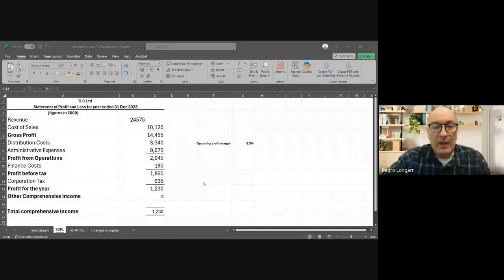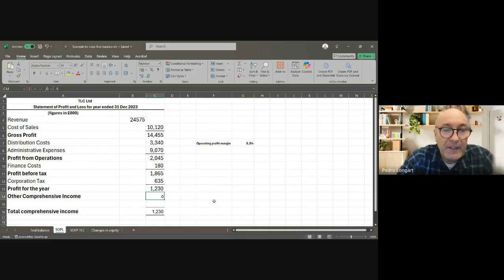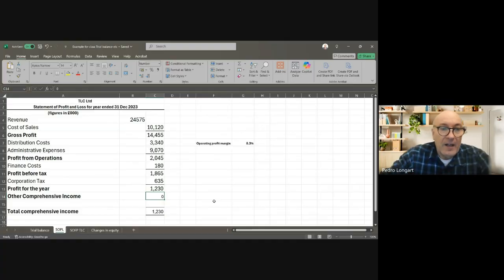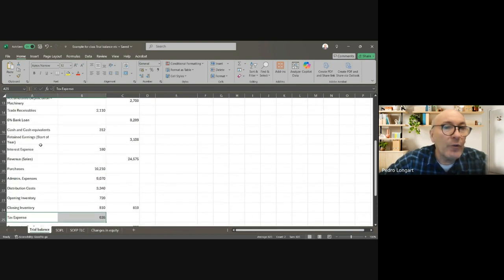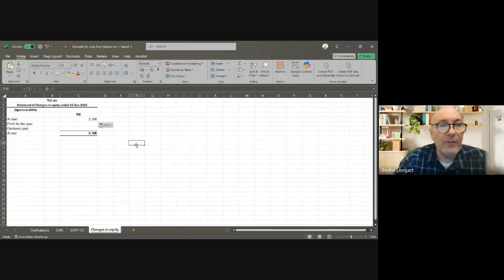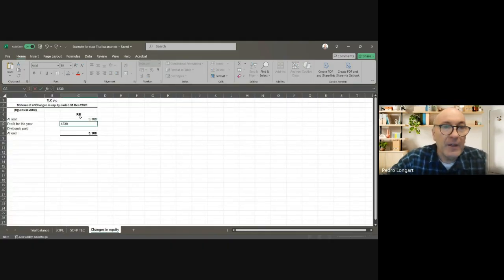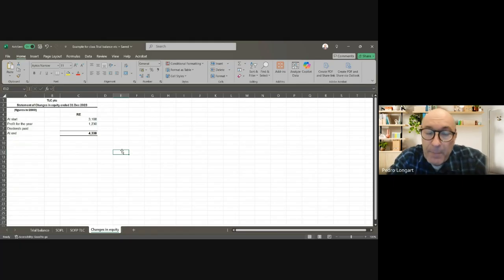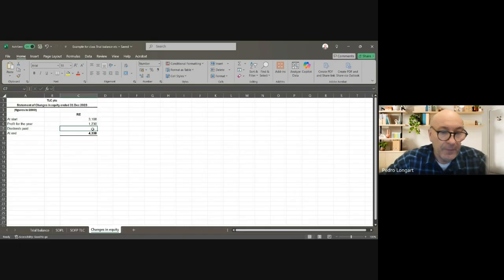Calculating Gross Profit - Part 3